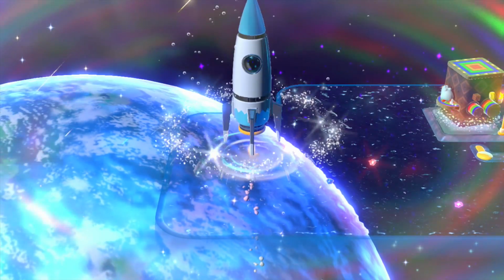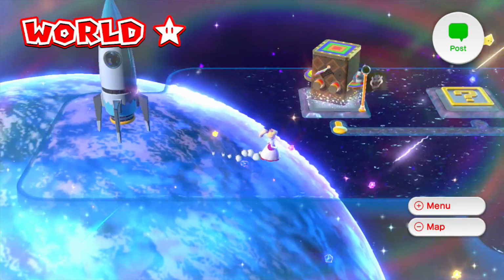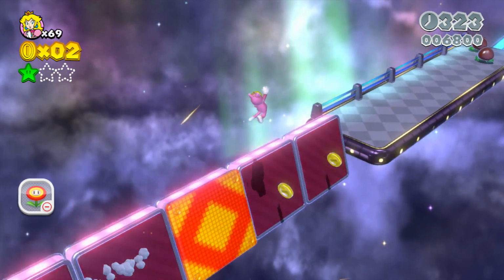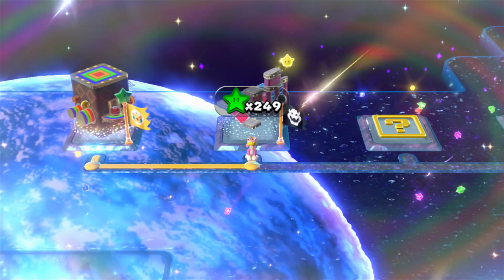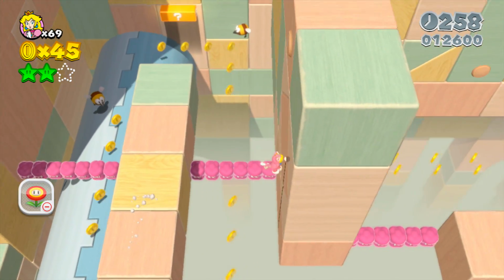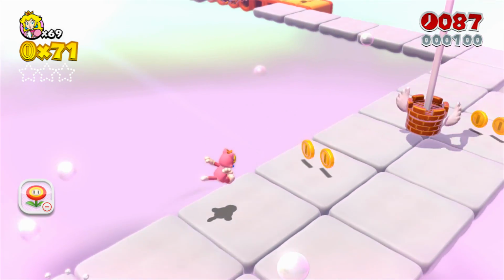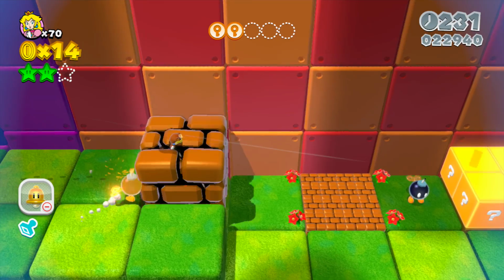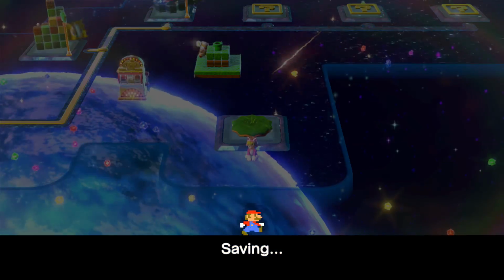Super Peach 3D World - Episode 16 - Deathless 100% Run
Episode 16: "Super Peach Galaxy" - We meet Rosalina as we make our way into the first stages of the special worlds.

I will add this brief explanation to every video: This walkthrough of Super Mario 3D World will showcase how not to die in ANY of the stages in the game and pick up every green star and stamp while you are at it. Hopefully you learn something useful. Enjoy!